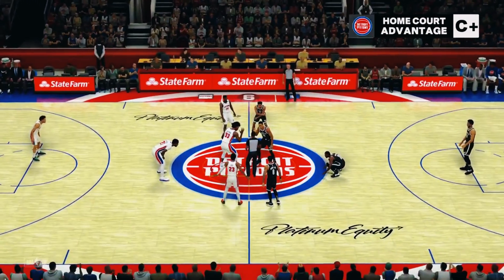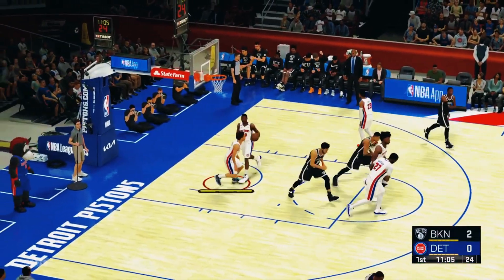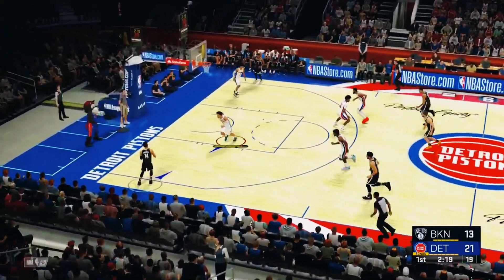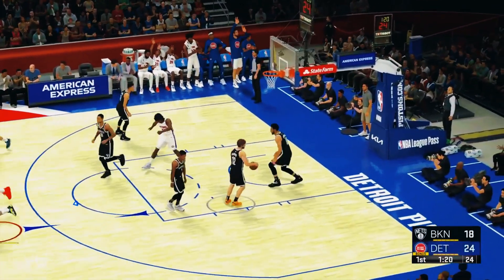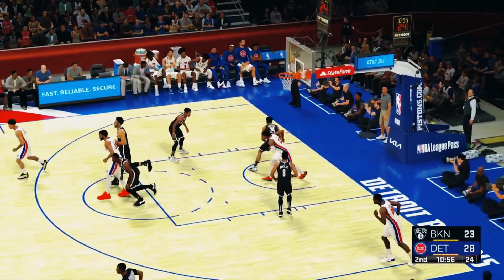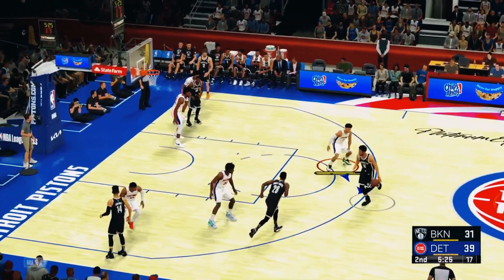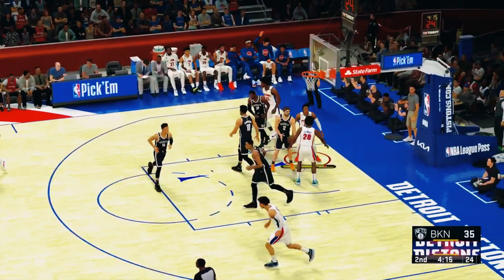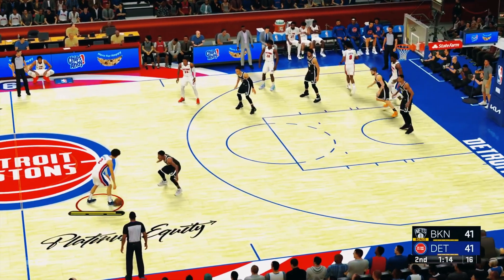Brooklyn Nets Vs Detroit Pistons | Full Game 2K Highlights